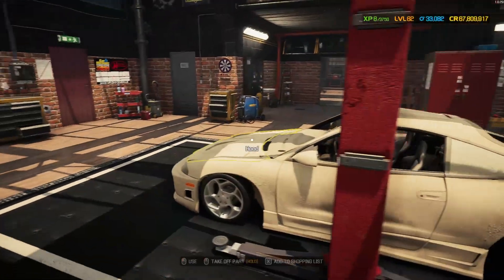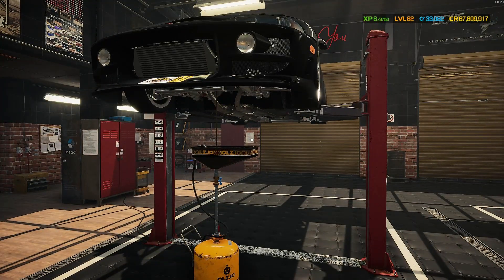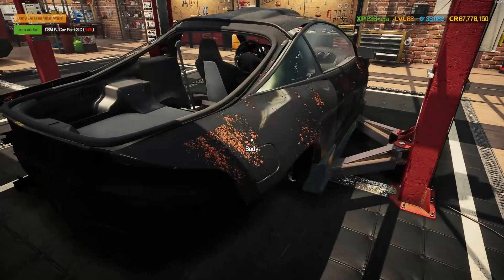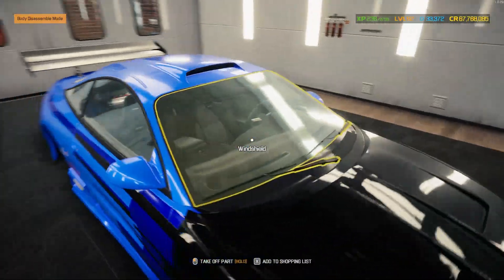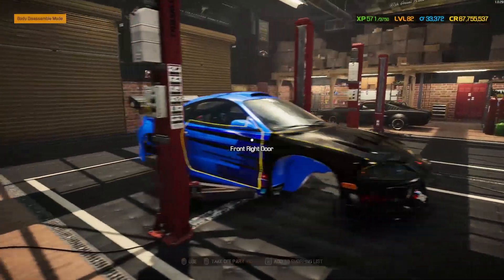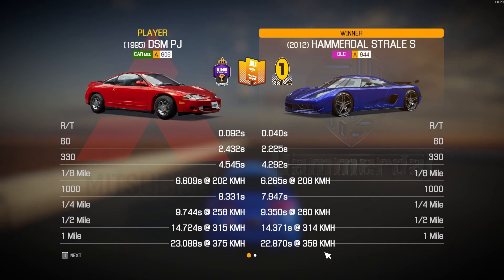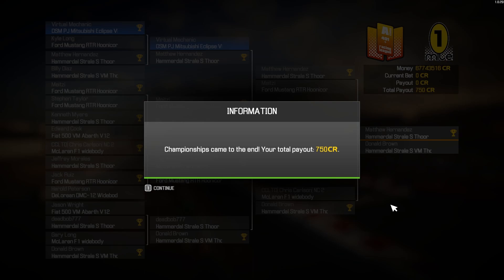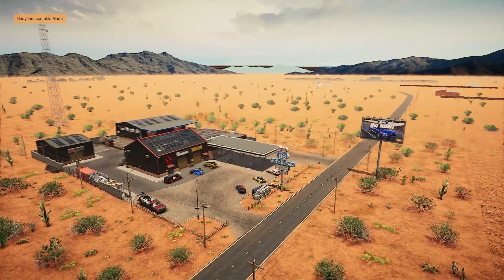Custom Mitsubishi Eclipse attempting 1000HP FWD competition entry- Car Mechanic Simulator 2021 (MOD)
Today is competition entry day with my customised Mitsubishi Eclipse and our attempt at getting this beast to 1000HP, how close do you think we will get? Finished in a completely custom livery by myself in dual blue and black with those colours carried on throughout the build. Will it be any good on the dragstrip? What do you think of this one and how will it do on the Speederboard? tune in to find out and let me know what you think in the comments and if you have any suggestions for future videos I'm always happy to hear them.